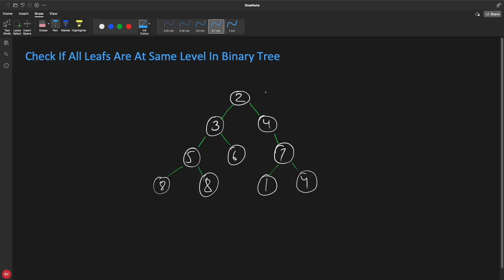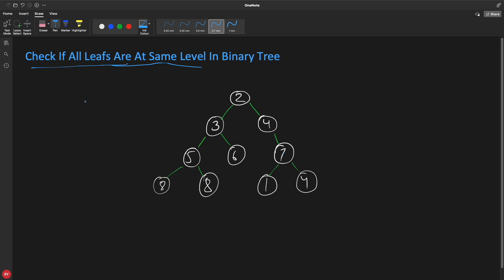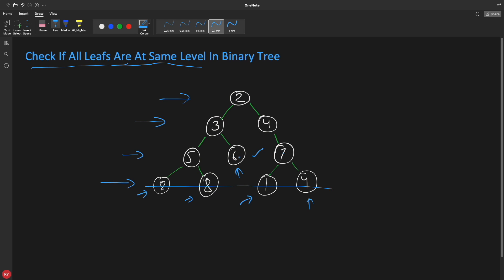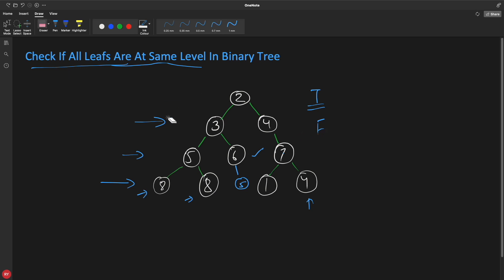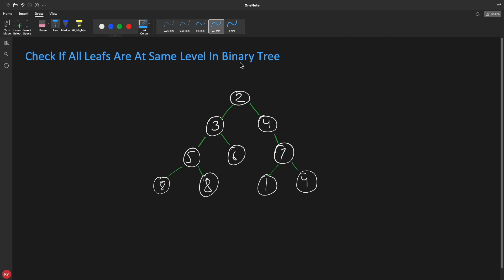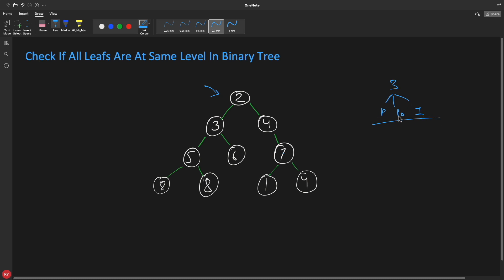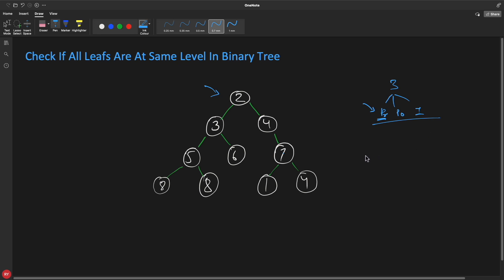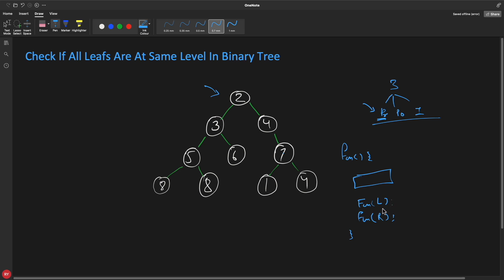Check If All Leafs Are At Same Level In Binary Tree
JOIN ME

In this video we will learn how to check if all the leaf nodes of a binary tree are at same level.
There can be multiple ways to check this, and i have used recursion technique, it's just that we have to traverse using either of the three technique of binary tree traversal (pre order / post order / in order) and keep checking if the visited node is leaf node, if yes then check if the depth of the tree you are at is equal to the depth you find other leaf nodes.

If answer is yes for all the leaf nodes then the binary tree is with all the leaf nodes at the same level otherwise node.